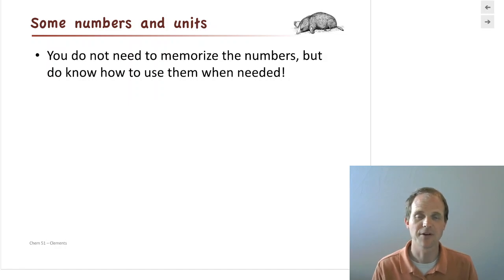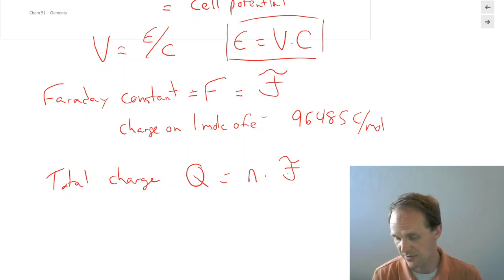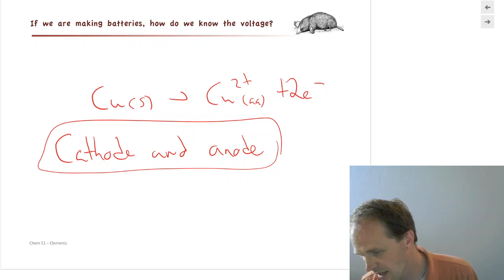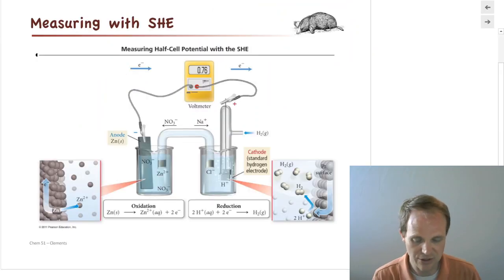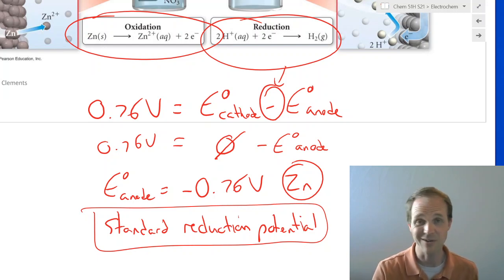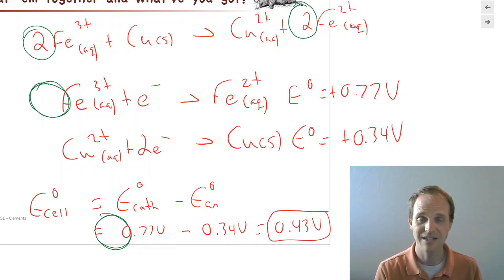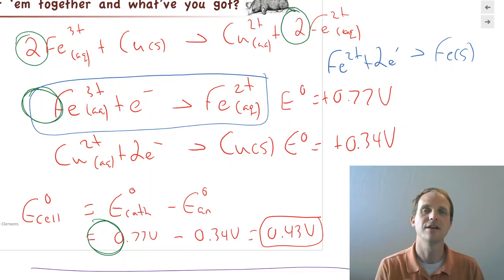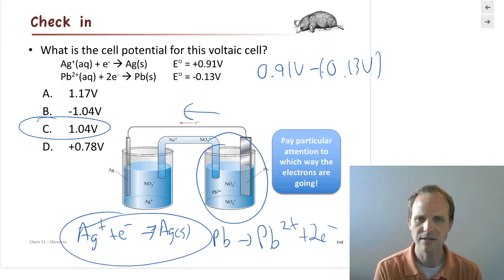Electrochemistry Part 4 Calculating the standard cell potential from tables of reduction potential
In this video we talk about some of the numbers needed to do calculations in cells (such as Faraday's constant, or the charge on an electron, or what is a volt, or what is an amp). We then go on to show how standard reduction potentials are all calculated against a standard hydrogen electrode (SHE). We use those numbers to calculate cell potentials using the equation Ecell = Ecathode - Eanode (all at standard conditions).